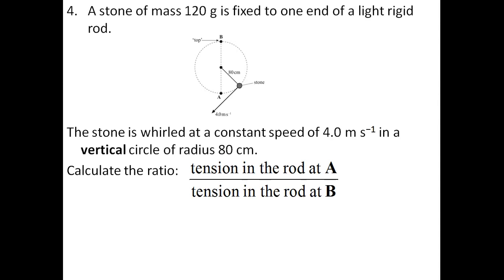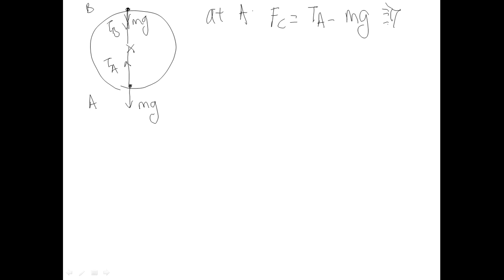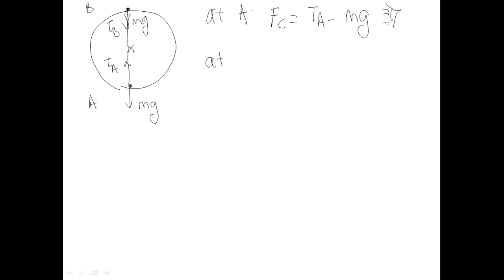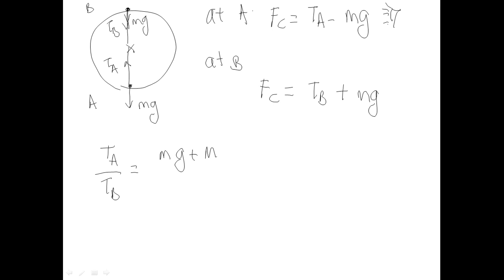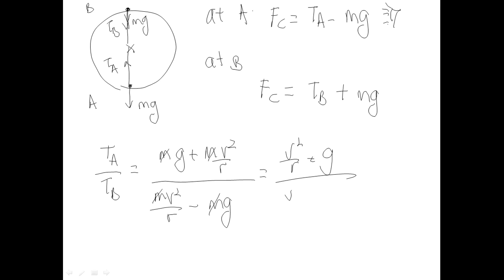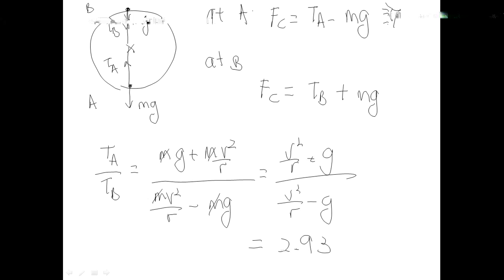Tutorial 3 Q4